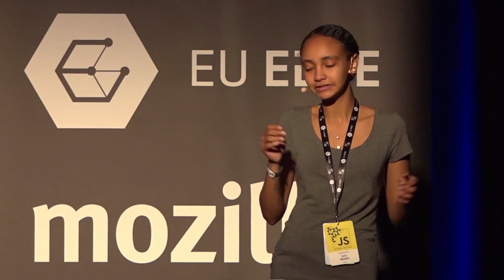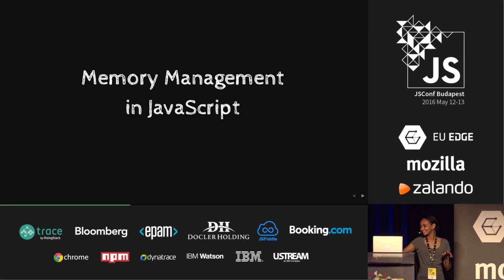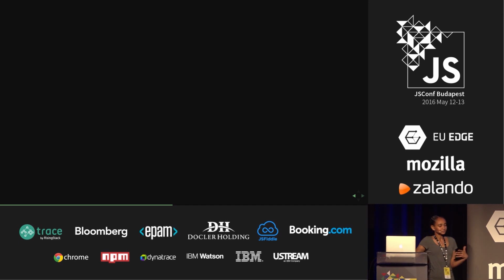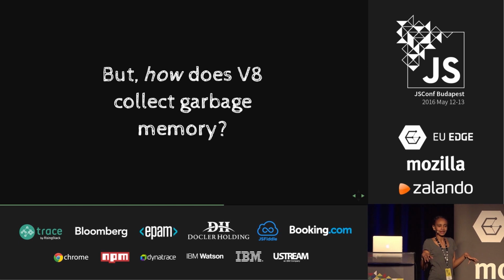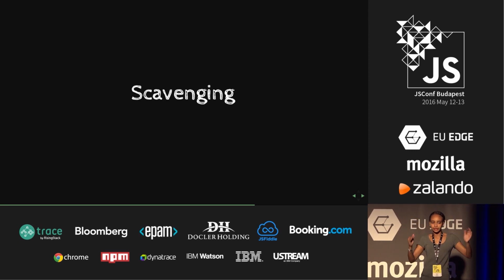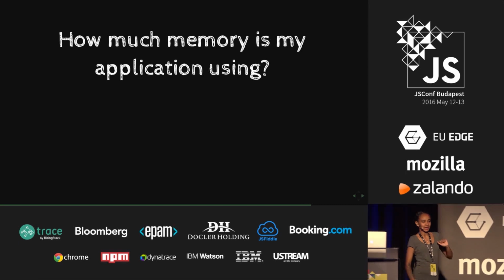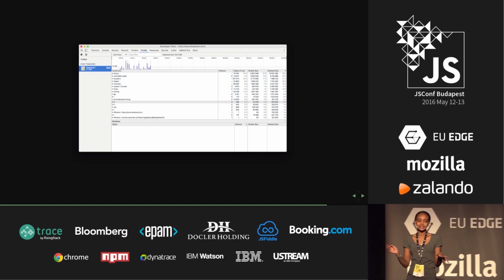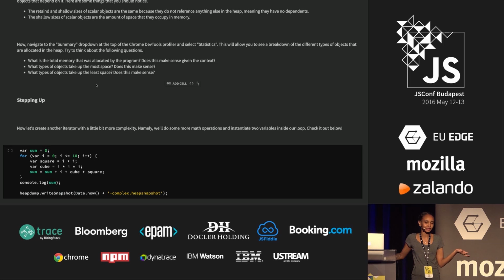Safia Abdalla: The Hitchhiker's Guide to All Things Memory in Javascript - JSConf Budapest 2016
Unlike C and other low-level programming languages, Javascript takes away the pain of memory management and garbage collection from the programmer. However, this doesn't mean that developers shouldn't be aware of the memory management and garbage collection implementation details of the Javascript programming language. Indeed, knowledge of both of those things can go a long way towards improving the performance of code.

This talk will take beginners through an exploration of Javascript's garbage collector and memory allocation implementations and their implications on how performant code should be written. Attendees will leave this talk having gained insights into the under-the-hood operations of Javascript and how they can leverage them to produce performant code.